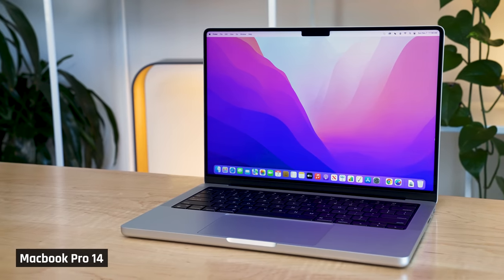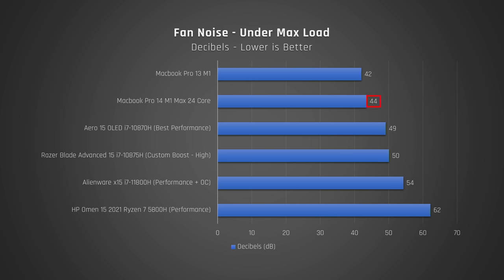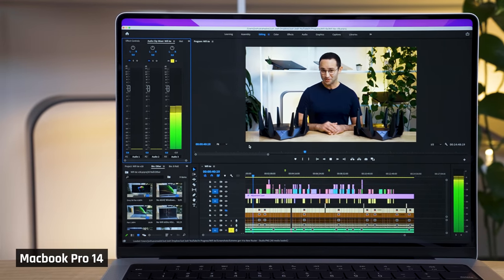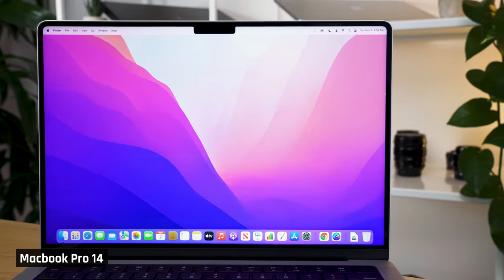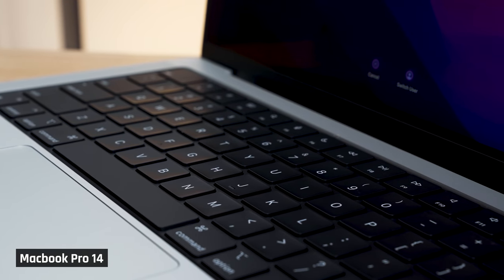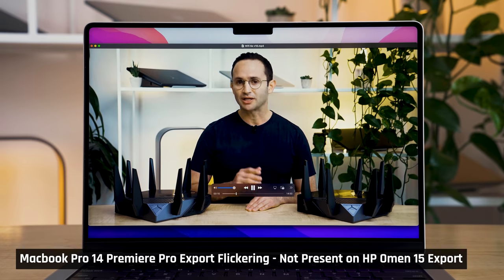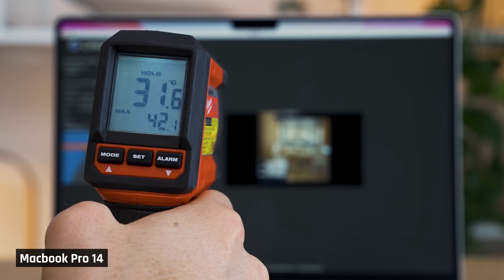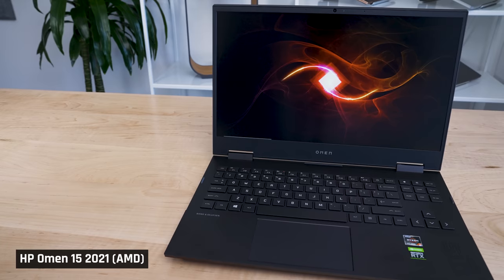Macbook Pro 14 Review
Wow, Apple have really brought it with the launch of the new Macbook Pro 14. One of the most revolutionary laptops i've ever tested. I go deep, really deep in my review to tell you if this laptop is worth YOUR hard earned dollars.

Macbook Pro 14

Alternate Recommendations (save money with these links)

- Macbook Air
- Macbook 13

00:00 Intro
01:44 Performance
06:59 Display
08:20 Trackpad and Keyboard
09:34 Build Quality, Chassis, and Ports
10:26 Sound, Webcam, Warranty
11:09 Cons – The Notch, Battery Life etc.
14:34 Conclusion

Laptops & Setup I Use:

Programming Laptop - Macbook Pro 16